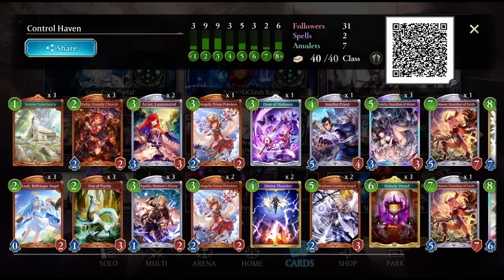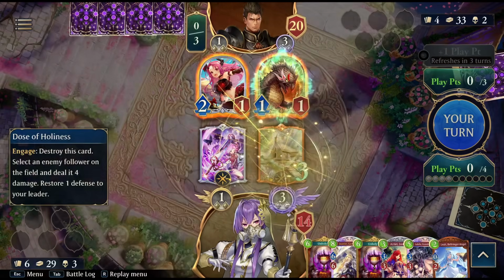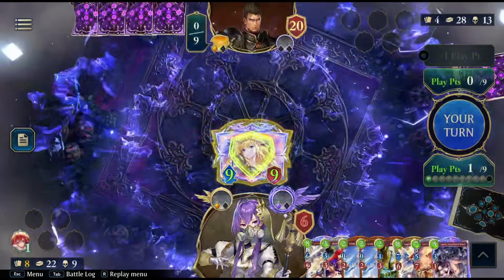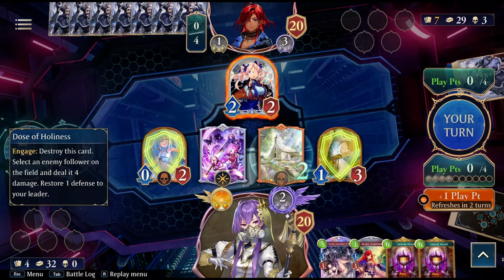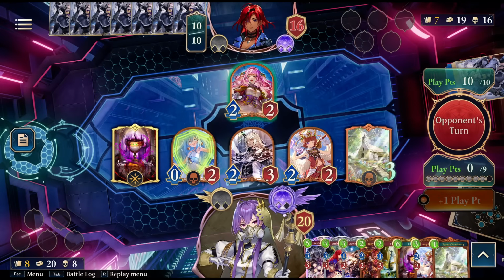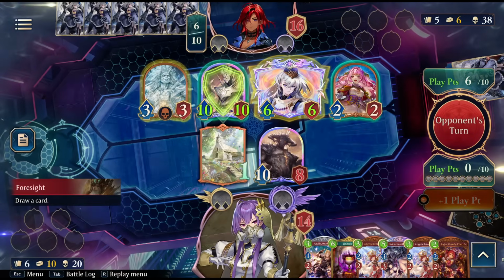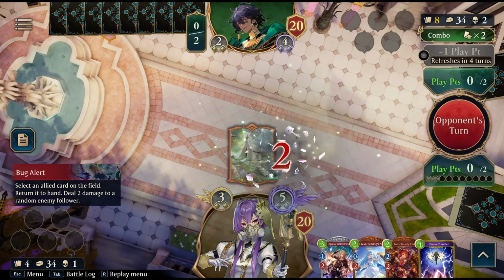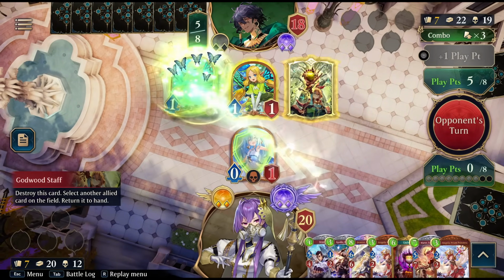Control Havencraft - Shadowverse Worlds Beyond!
My invite code: 855B7nZ
Control Havencraft
-Deck-

Catch my streams live here on Youtube!